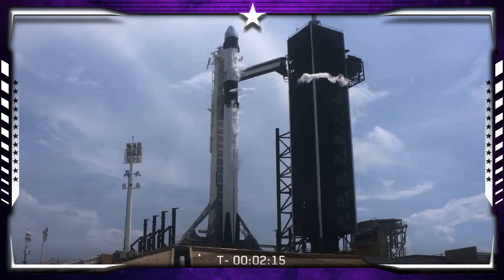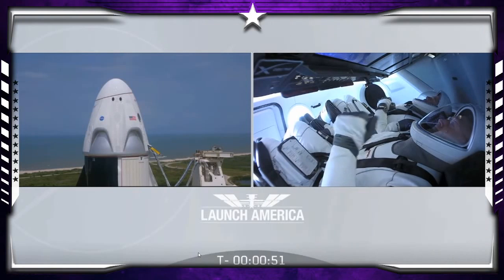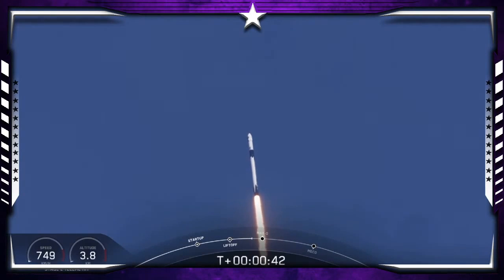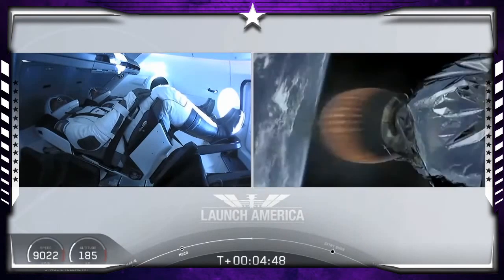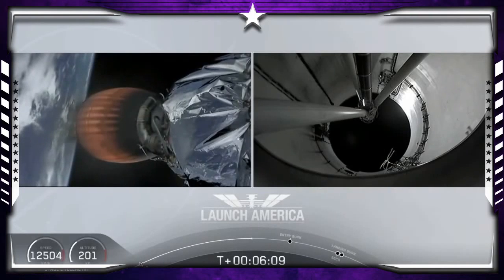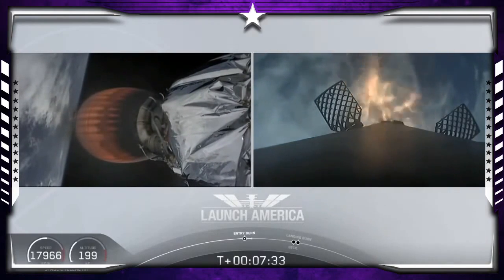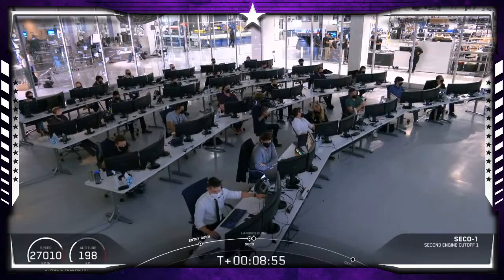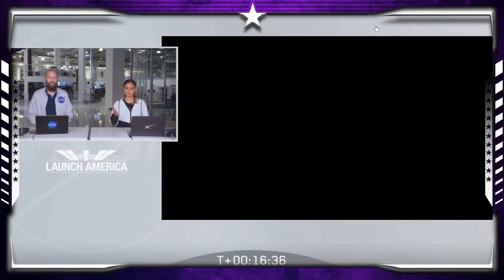Space X - CREW DRAGON | Lançamento em 30/5/2020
Lançamento do primeiro foguete tripulado da empresa Space X. A decolagem ocorreu as 16h22min (horário de Brasília).